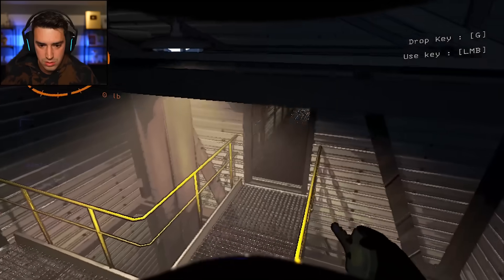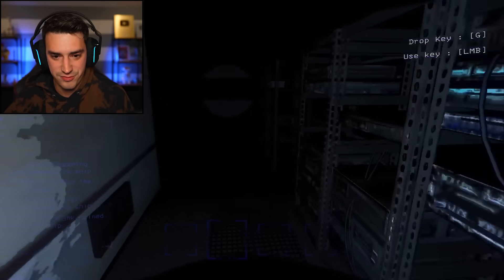THIS IS THE FUNNIEST GAME EVER! (Lethal Company)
I finally played Lethal Company, and it's probably the hardest I've ever laughed at a video game. This game is SUCH a blast with friends! Let me know if you'd like us to play this more.